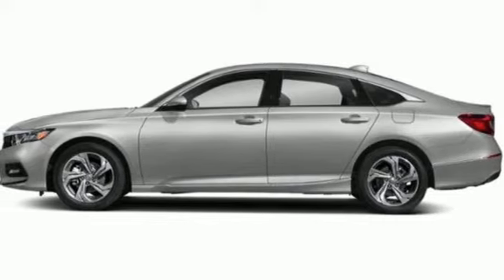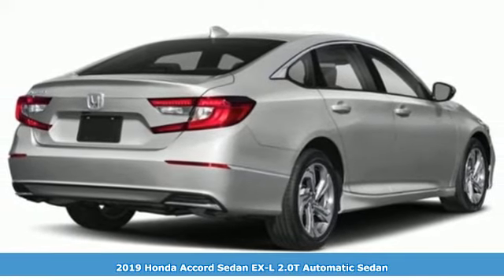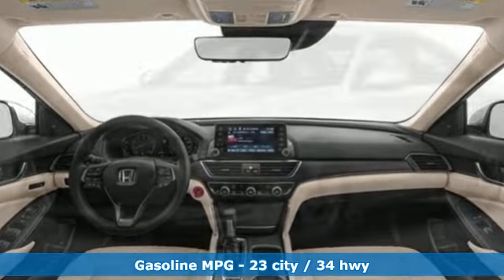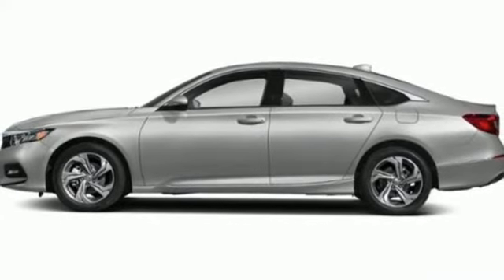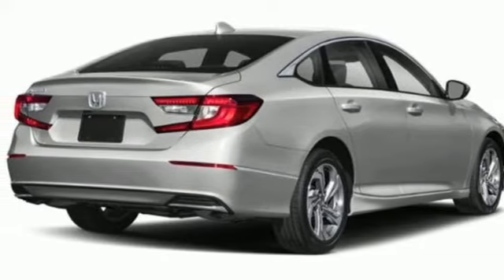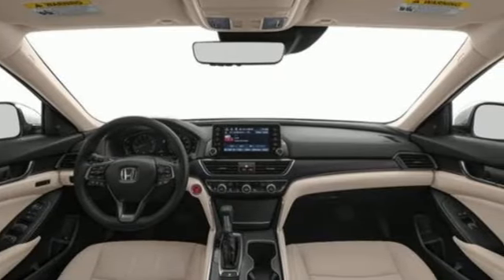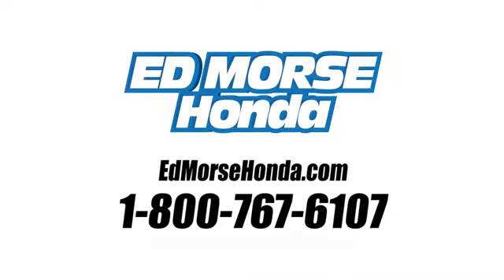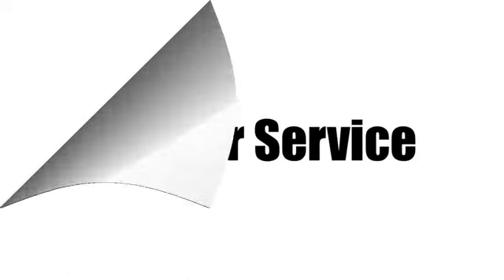New 2019 Honda Accord Sedan West Palm Beach Juno, FL KA002822 - SOLD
Year: 2019
Make: Honda
Model: Accord Sedan
Trim: EX-L 2.0T
Engine: 2.0t I-4 DOHC 16-Valve Turbocharged VTEC Engine
Transmission: Automatic
Color: SV/Lunar
Stock #: KA002822
VIN: 1HGCV2F51KA002822
Contact Ed Morse Honda today for information on dozens of vehicles like this 2019 Honda Accord Sedan EX-L 2.0T. This Honda includes: GRAY, LEATHER-TRIMMED SEATS Leather Seats LUNAR SILVER METALLIC *Note - For third party subscriptions or services, please contact the dealer for more information.* Save money at the pump with this fuel-sipping Honda Accord Sedan. Based on the superb condition of this vehicle, along with the options and color, this Honda Accord Sedan EX-L 2.0T is sure to sell fast. The look is unmistakably Honda, the smooth contours and cutting-edge technology of this Honda Accord Sedan EX-L 2.0T will definitely turn heads.

Address:
3790 West Blue Heron Boulevard